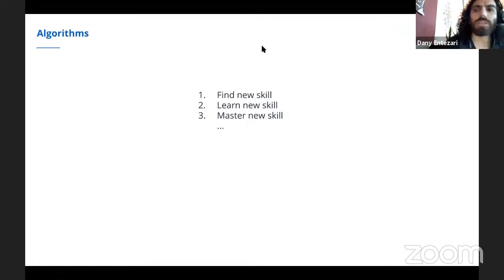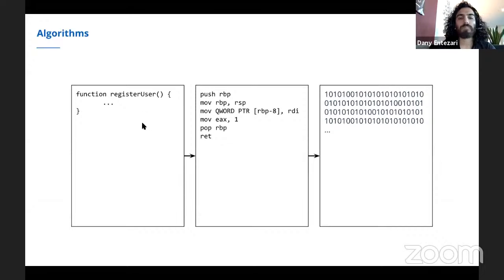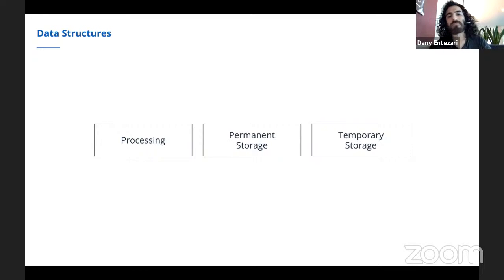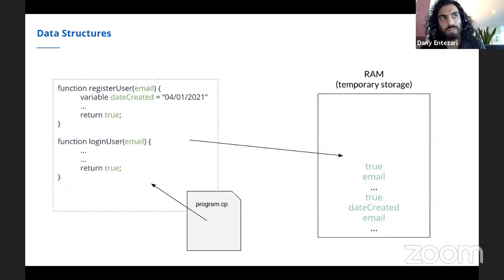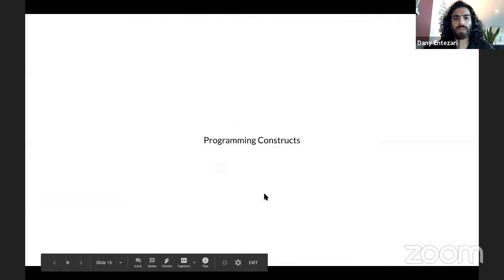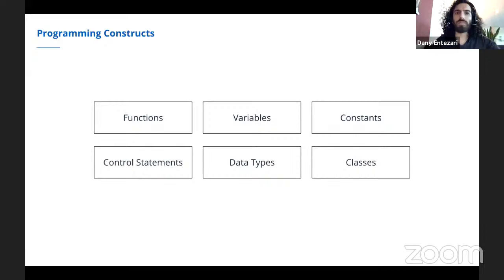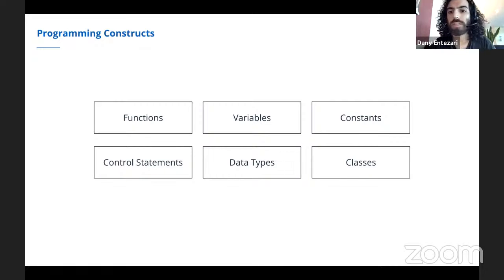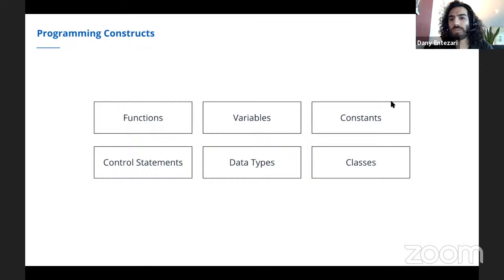Computer Science Fundamental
Learn some of the fundamental concepts in Computer Science such as Algorithms, Data Structures and Programming Constructs with Danial Entezari.